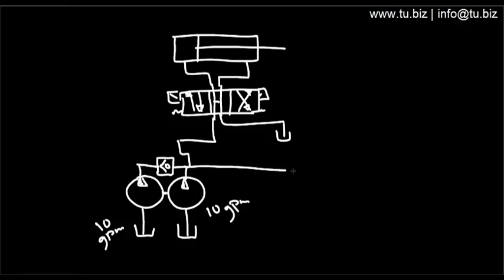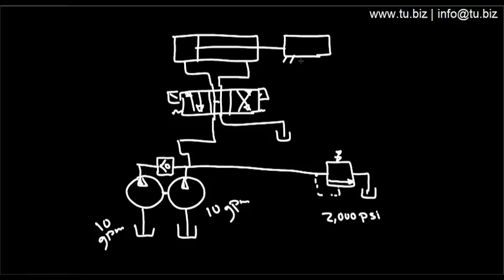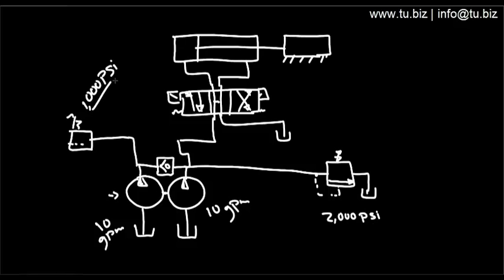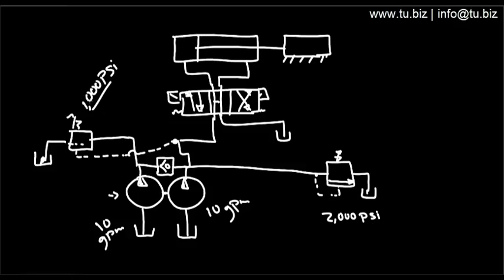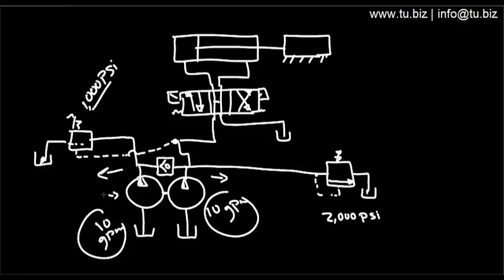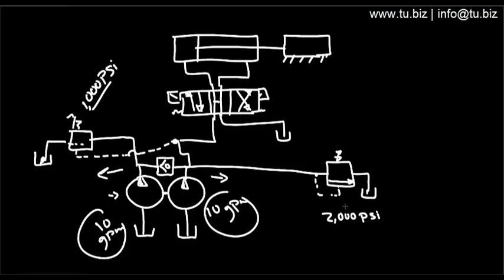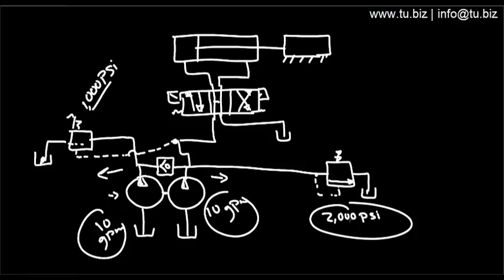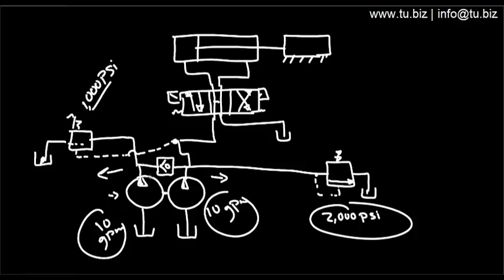High Low hydraulic circuit.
Understanding how a High / Low hydraulic circuit works. //